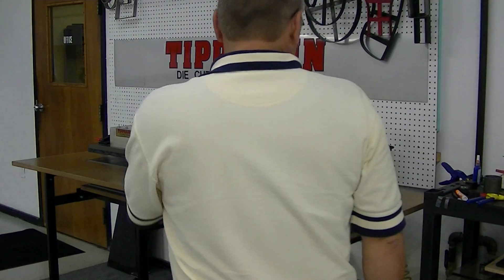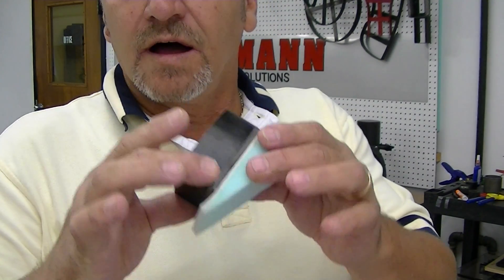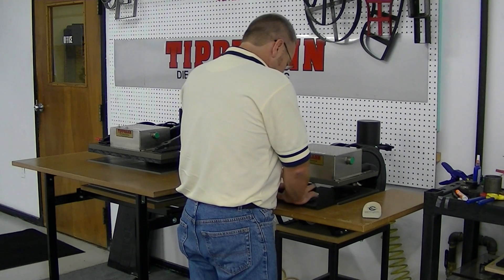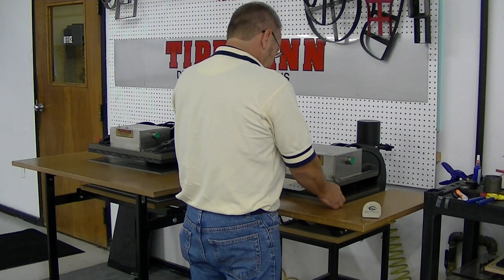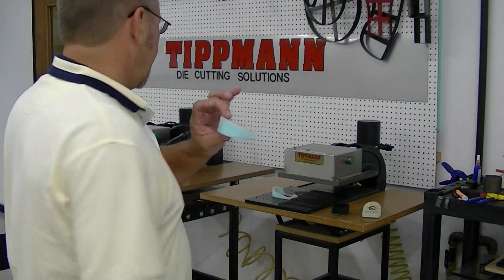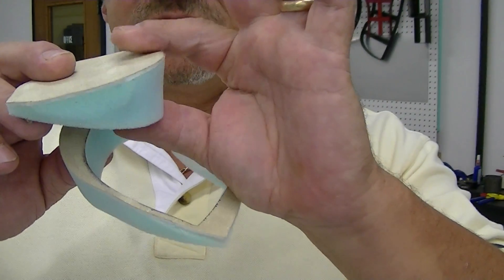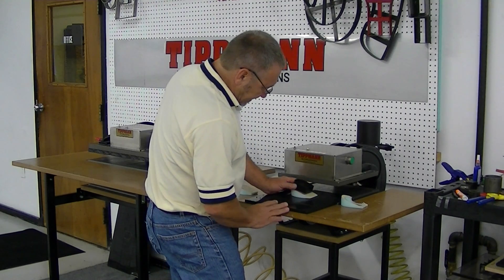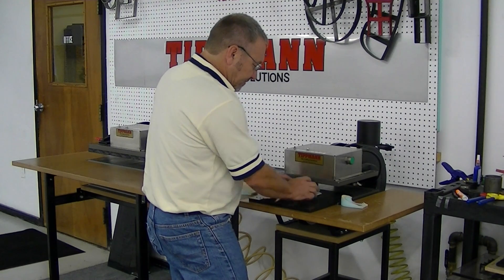Clicker 700 cutting foam using a 1.25" steel rule cutting die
Don demonstrates the Tippmann Clicker 700 die cut press cutting foam, using a 1.25" steel rule clicker cutting die.